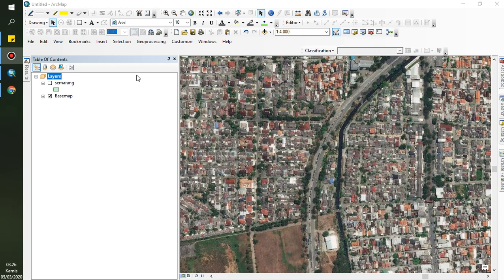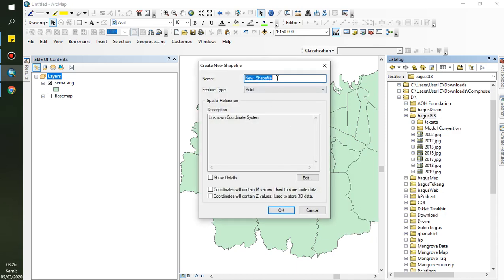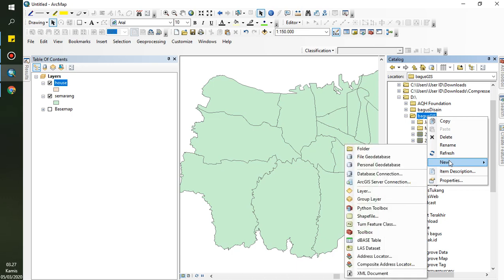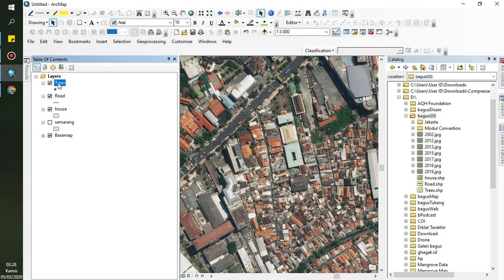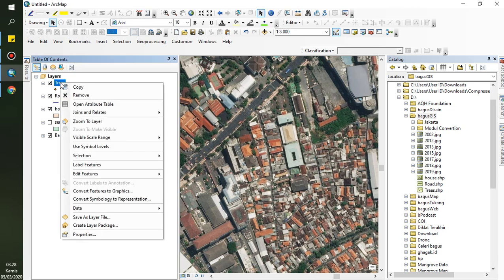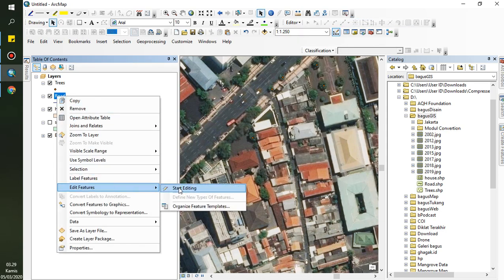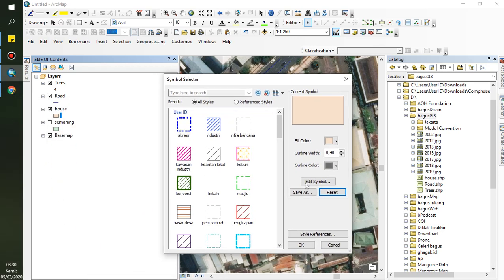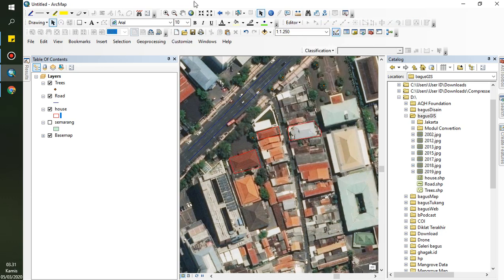ArcGIS | Creating a New Shapefile on ArcMap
Creating a New Shapefile